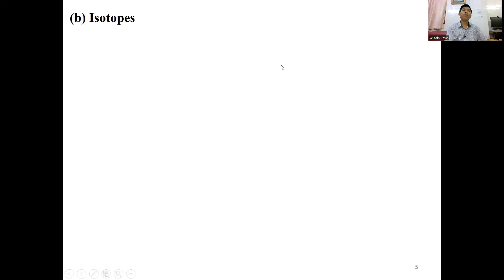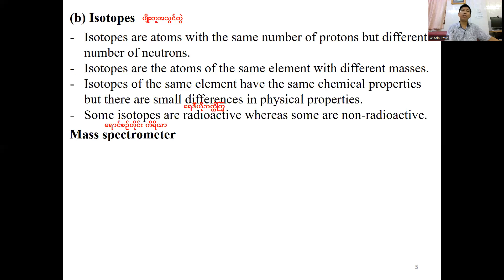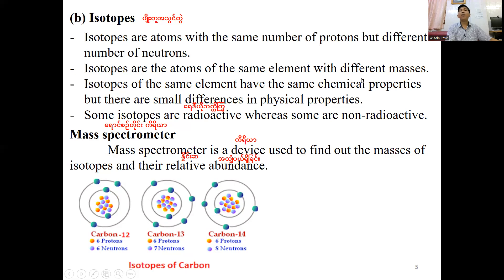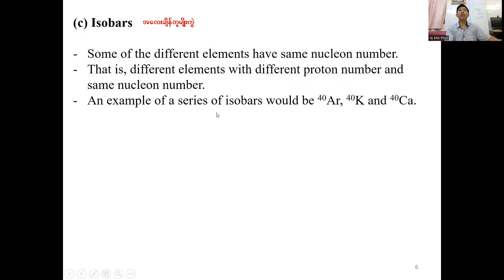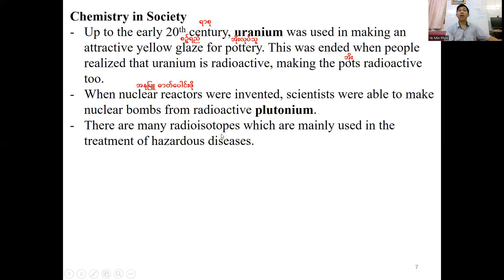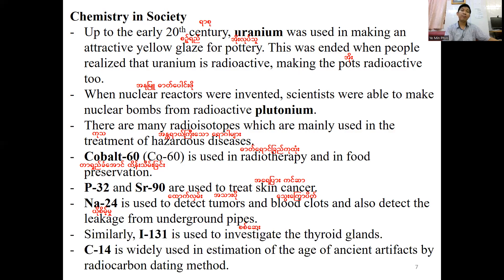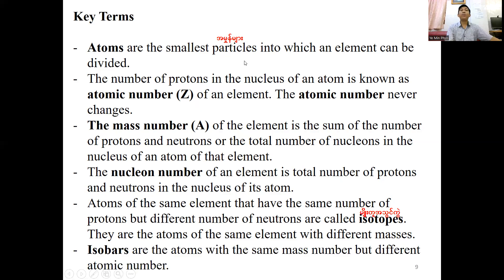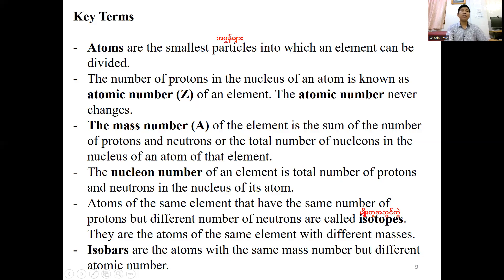Grade10 Chemistry Chapter3 Episode- 2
Grade 10 Chemistry (စနစ်သစ်)